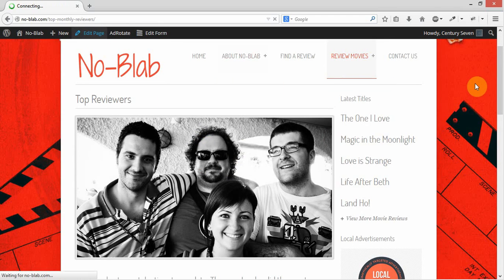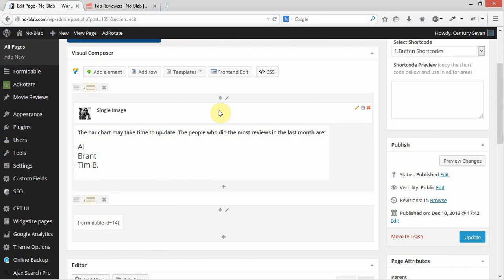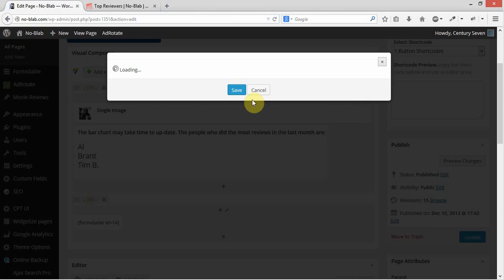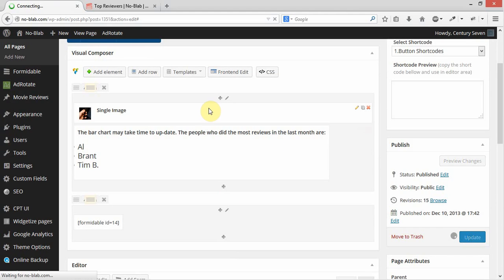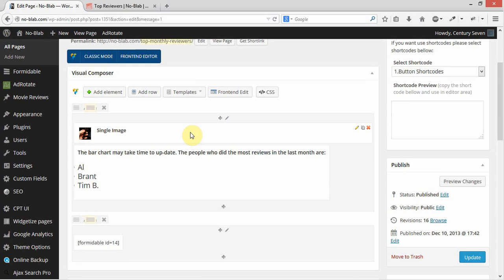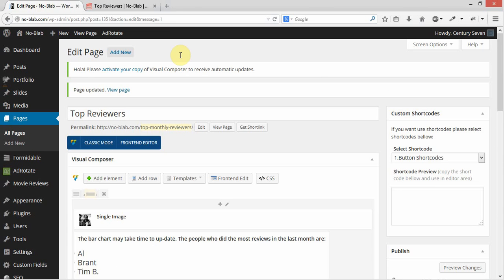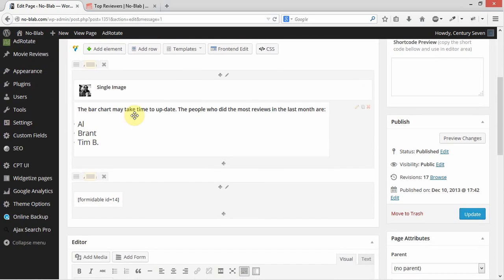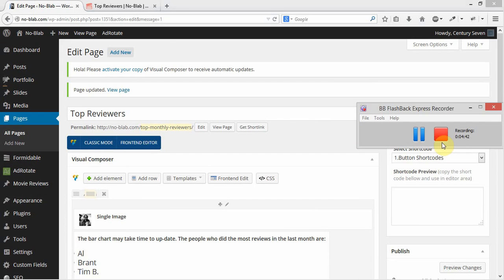10 Changing Images